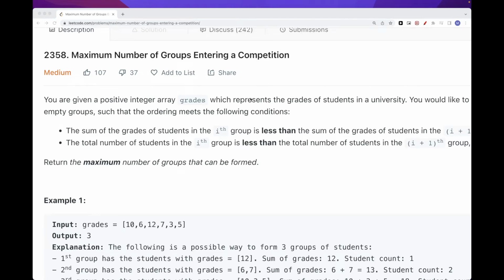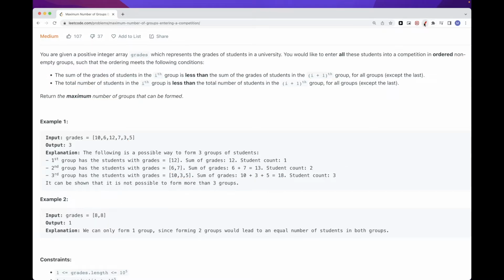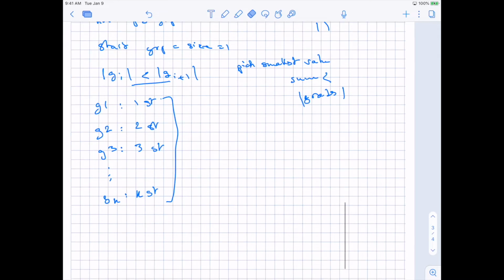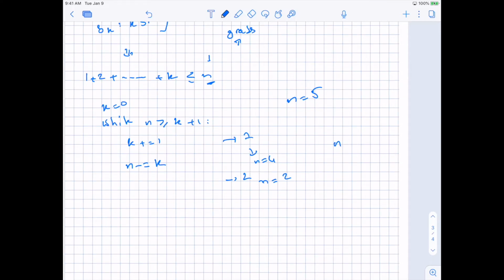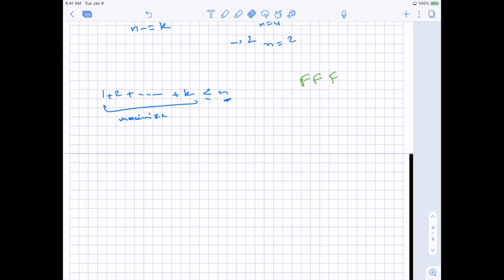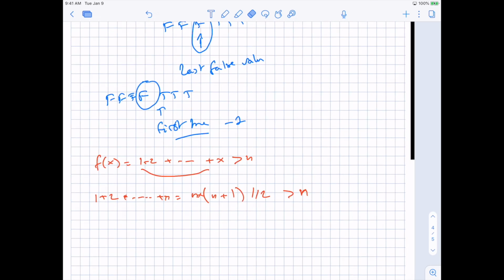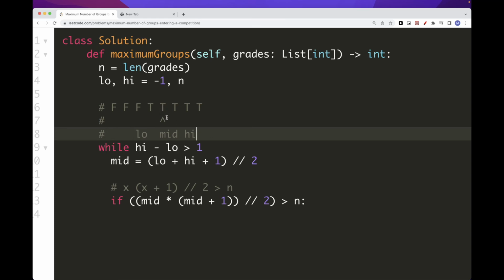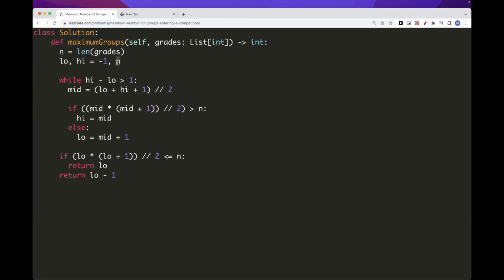Leetcode 2358. Maximum Number of Groups Entering a Competition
Topics: Array, Greedy, Binary Search
Difficulty: Medium